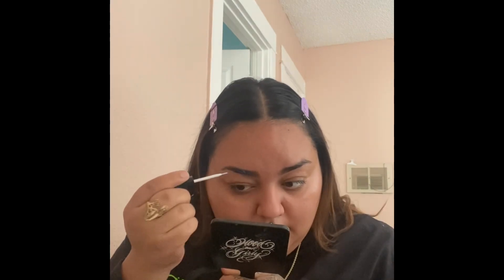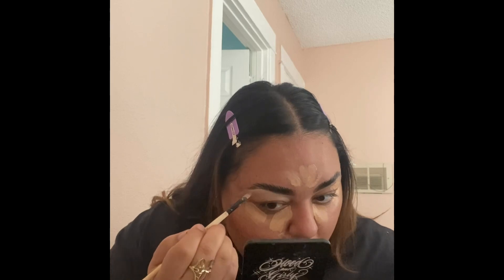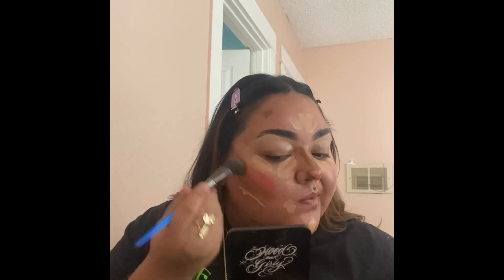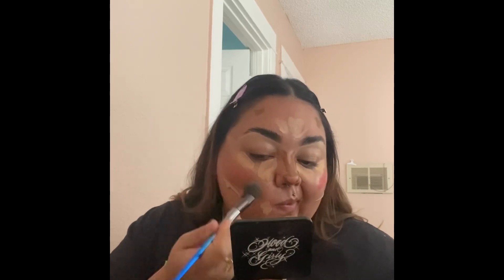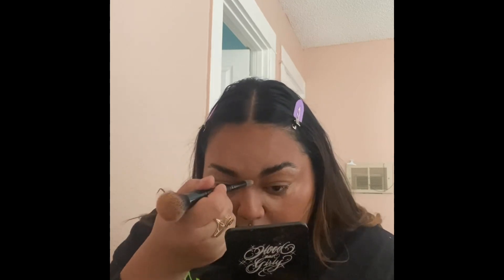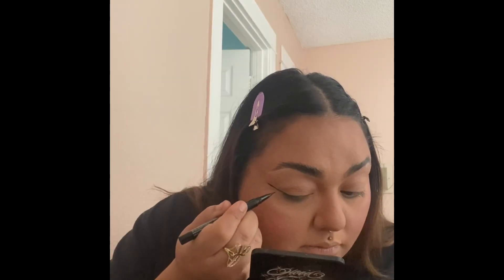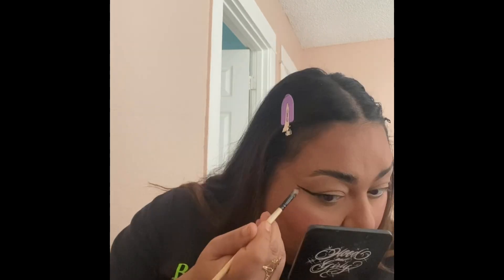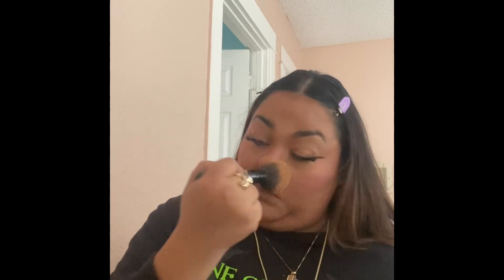Everyday look with a POP of some Blue🩵💫💙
Moisturizer | Nivea Creme |

Eyebrows | Duo eyelash glue |

Foundation Too Faced | Bron This Way |
[ Shade: Natural beige ]

Concealer | Maybelline |
[ Shade: 25 Medium ]

Contour | Sephora Bright future |
[ Shade: 16 ]

Blush | SheGlam|
[ Shade: Rose Ritual ]

Bronzer | Colorpop |
[ Shade: Silver Strand Beach ]

Loose Finishing Powder | Maybelline |
[ Shade: 20 Light Medium ]

Eyeshadow Pallet | ColourPop |
[ Blue Moon ]

Eyeliner | Wet n Wild |
Waterproof
[ Shade: Black ]

Eyelashes | Shein |
[ M12 ]

Mattifying Waterproof Setting Spray
[ o/s Onesize ]